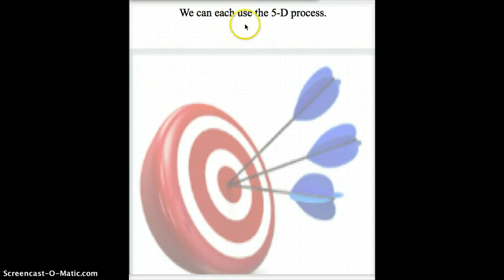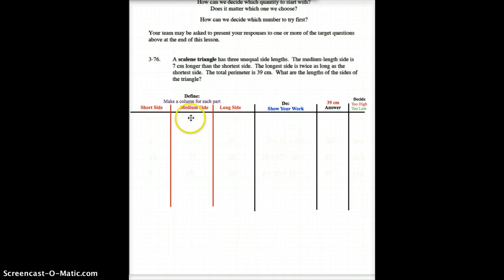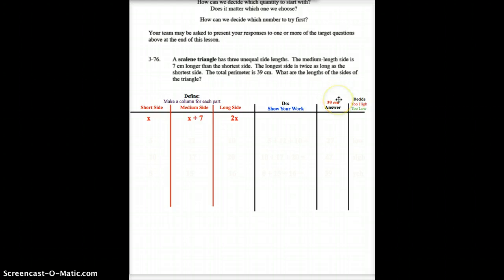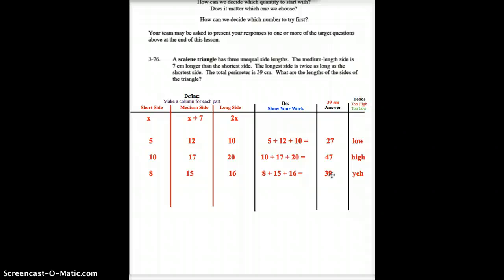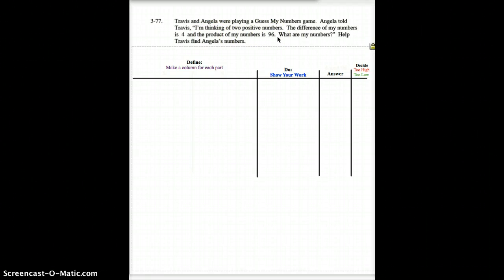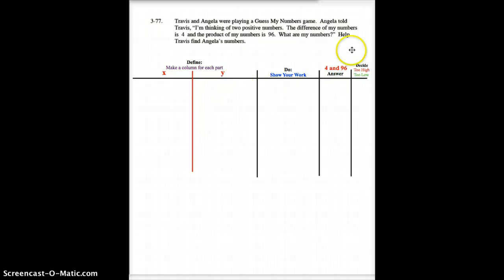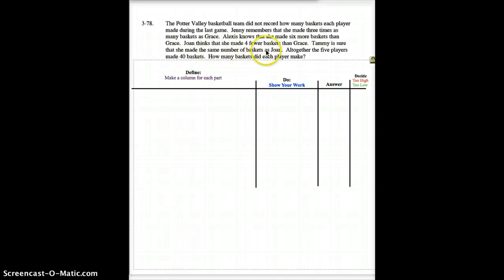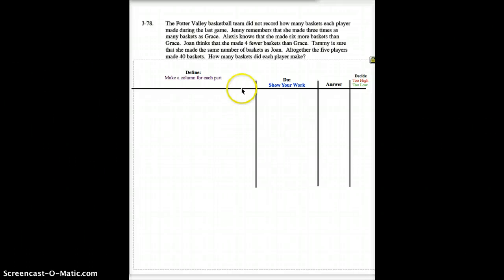5-D Process Continued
3 5-D Problems to practice